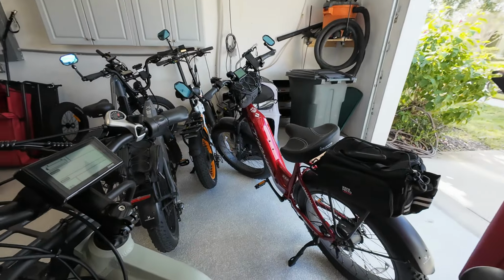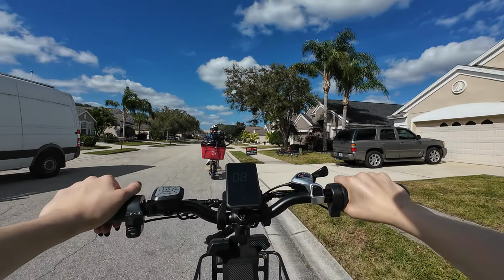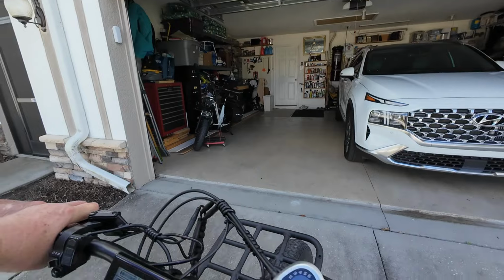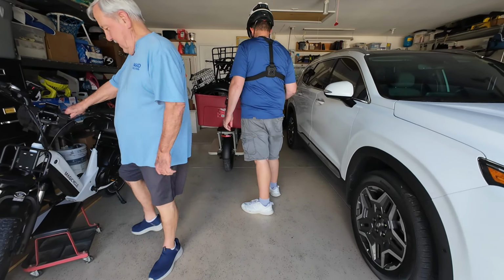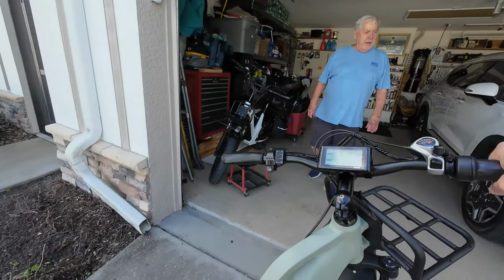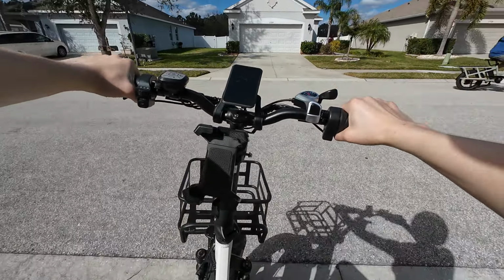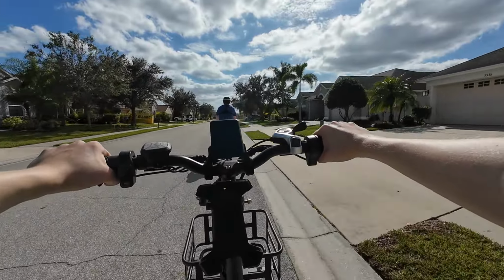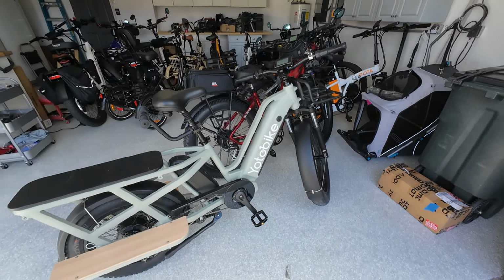eBike Reviews: Franken Trike Delivery